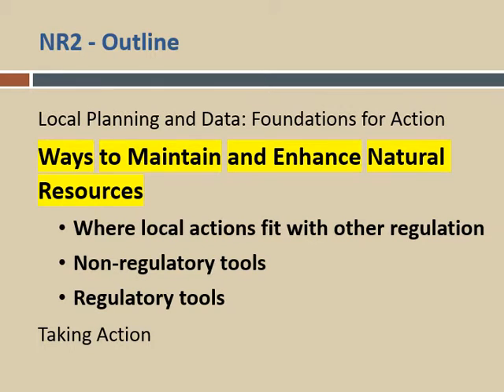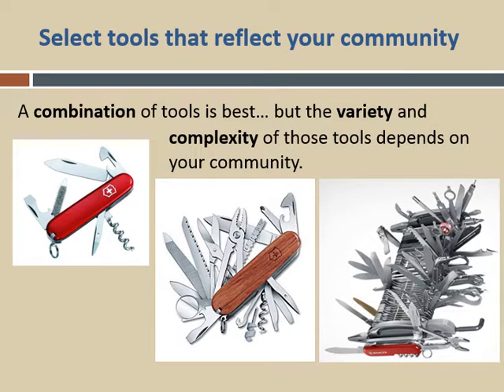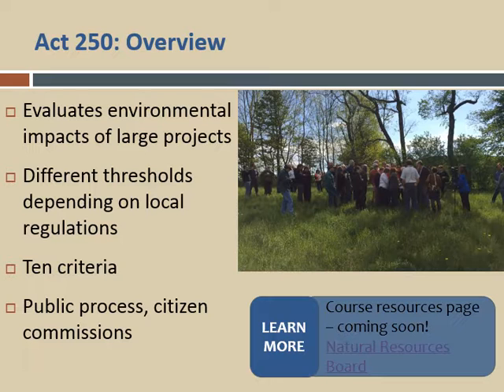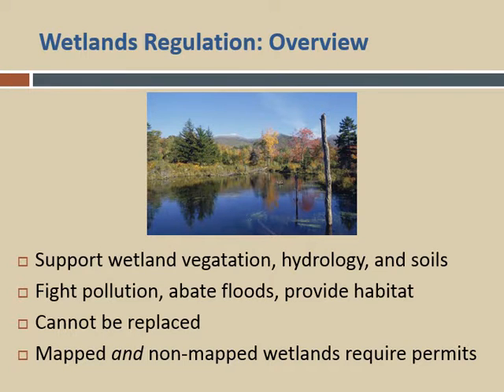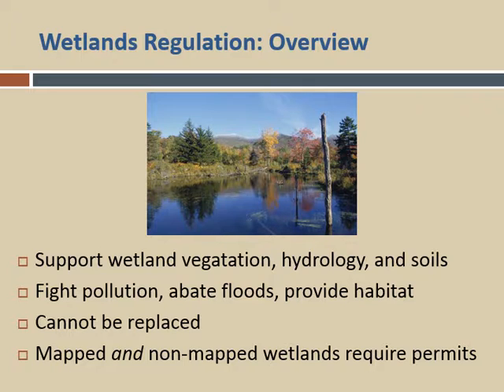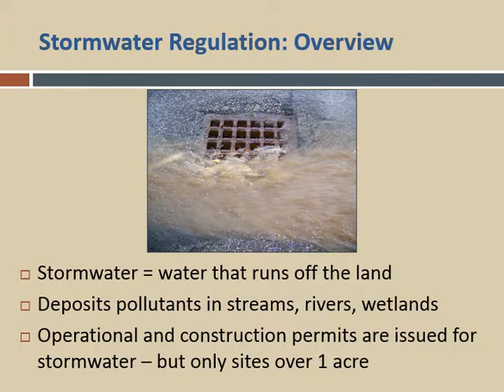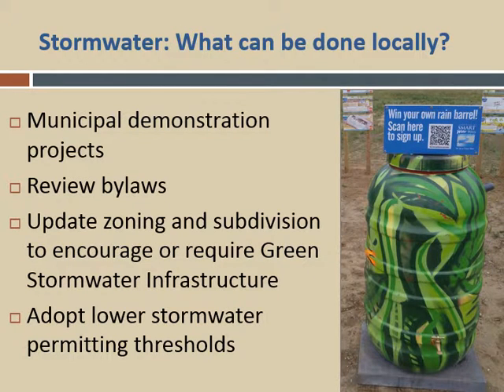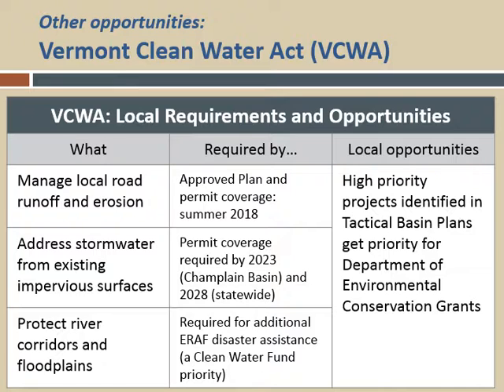Module B Section 3